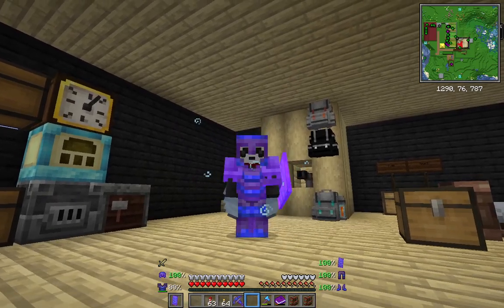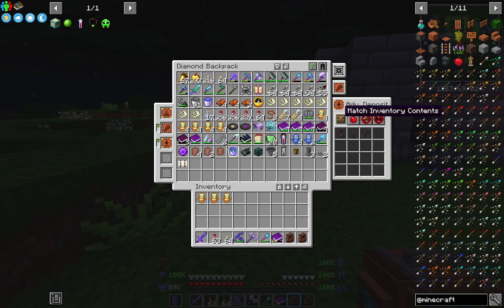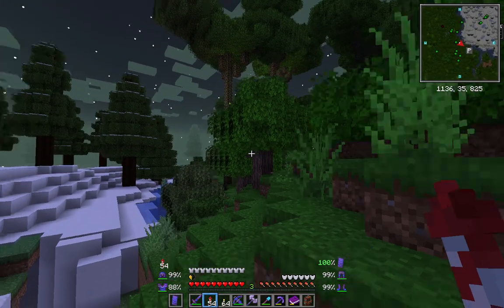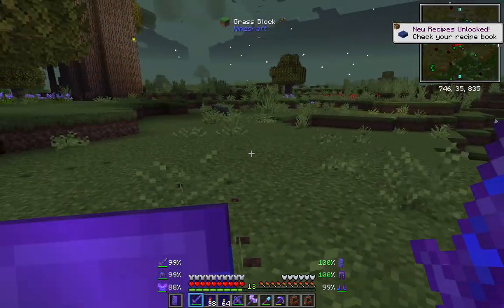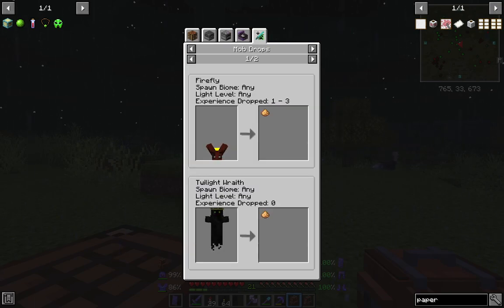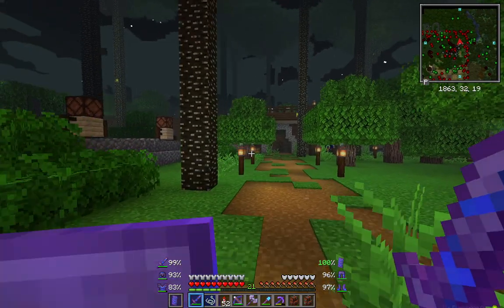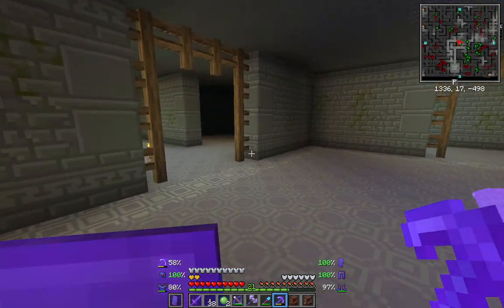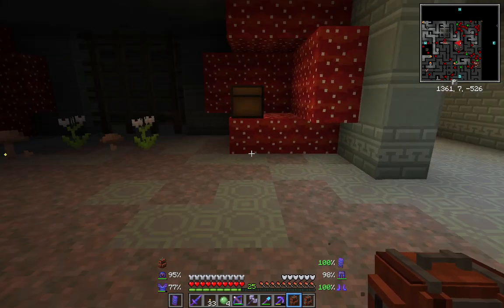Better Minecraft Ep 29 The Twilight Forest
Ever wanted Minecraft 2 or What Minecraft should have been!
New biomes, dungeons, mobs, villages, dimensions, and soo much more.